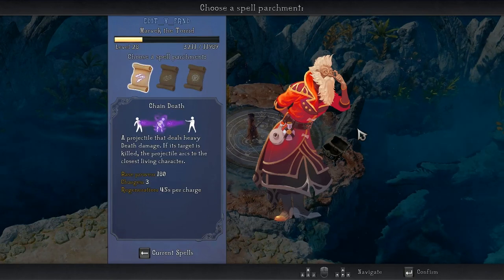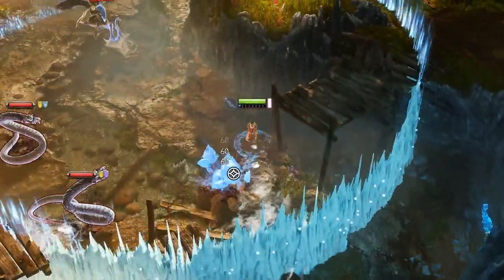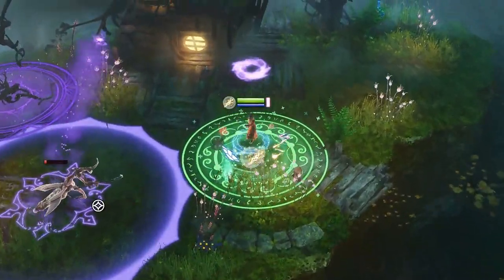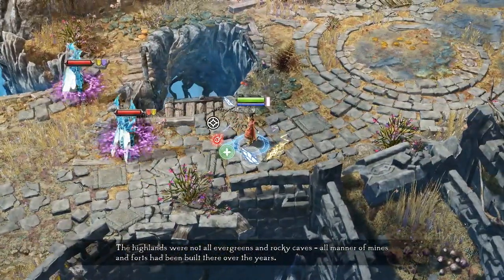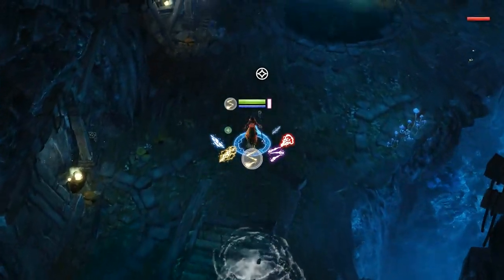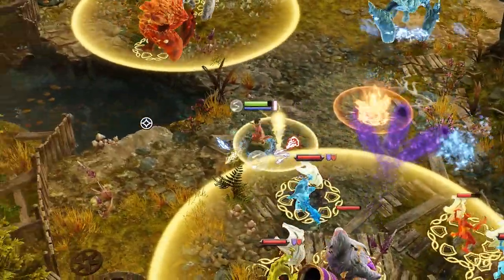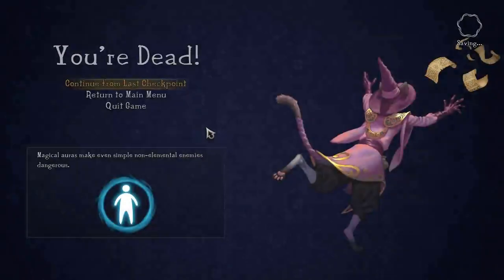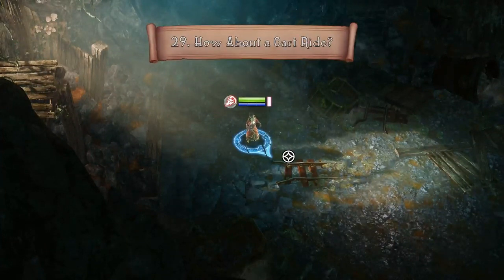Let's play Nine Parchments (Part7)